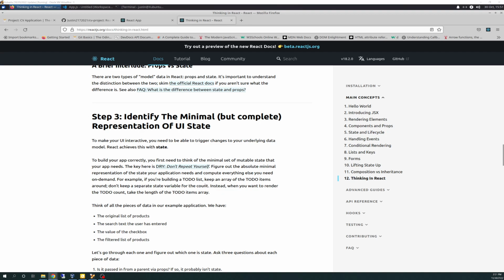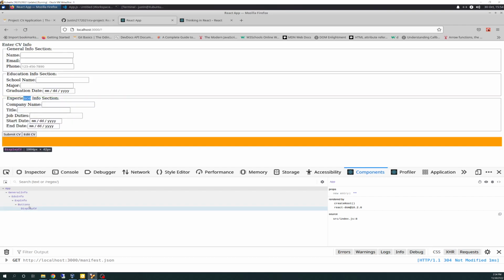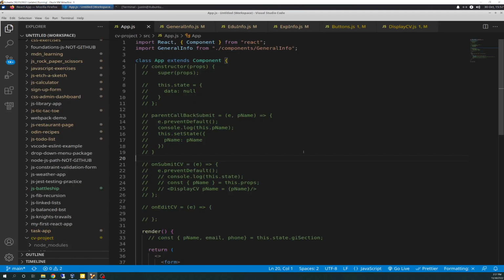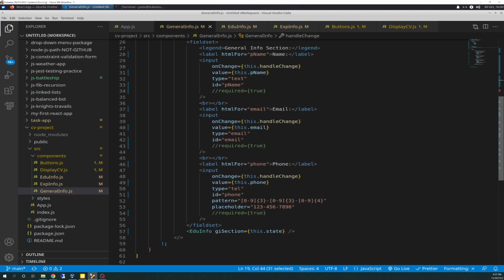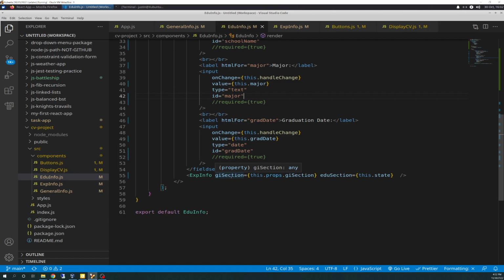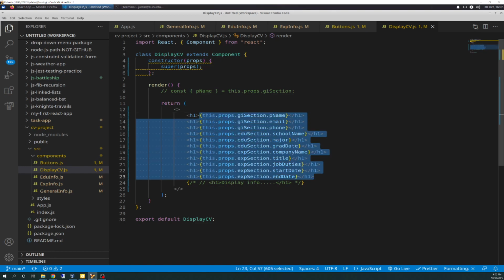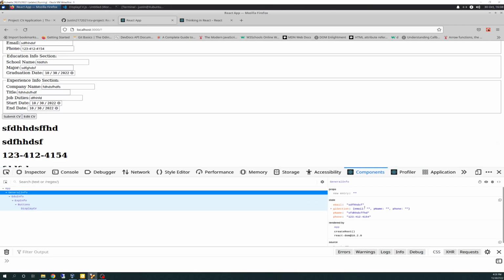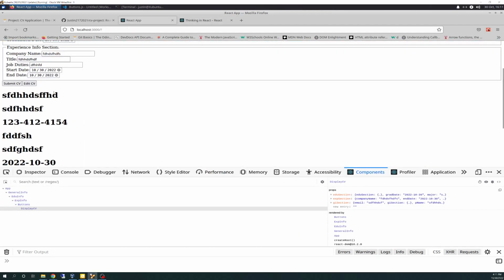The Odin Project VLOG | Day 159 CODING For BEGINNERS | React Project CV Application Part 2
I continued the React project, "CV Application".  I completed the parent/child data flow from class to class using state and passing props to the next class.  I printed h1 elements to the last component, just to double check that my state and props were working as intended.  Next time, I will start incorporating logic into the "Submit CV" button (Buttons class component) so it will grab the state/props internally and display to the screen via the DisplayCV class component.  Don't forget to upload your latest changes to GitHub.  Enjoy!

Link to the React doc, "Thinking In React", that I used that helped me stay organized with my thoughts and logic.  Super helpful!